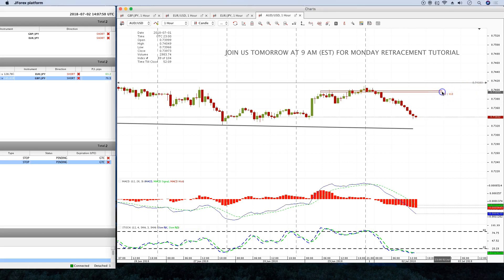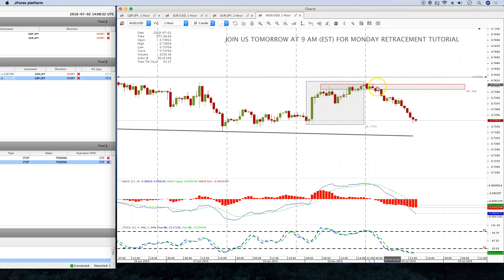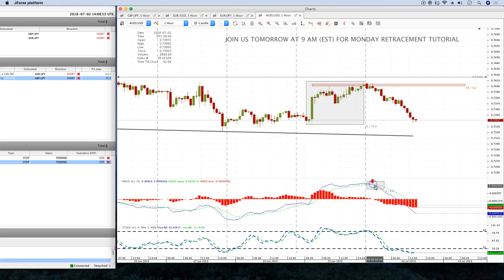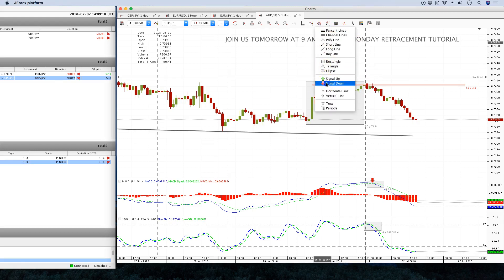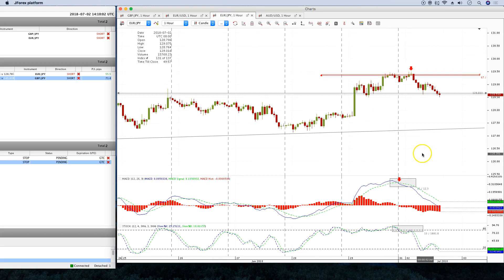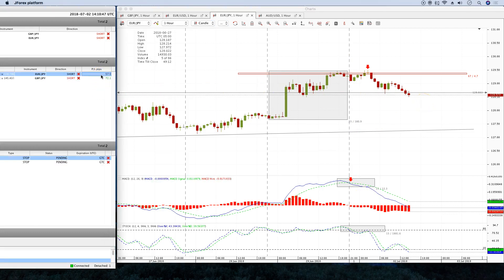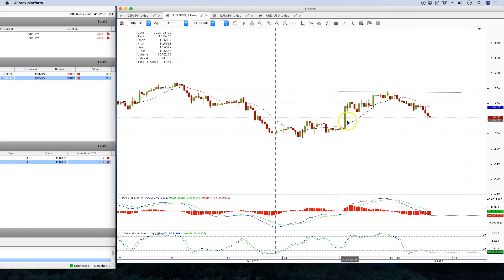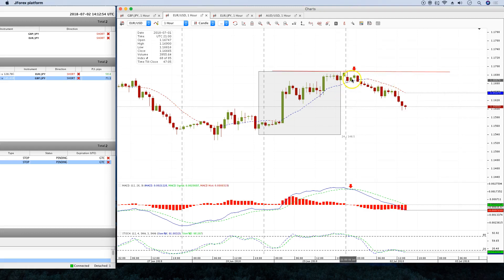Monday Retracement Tutorial